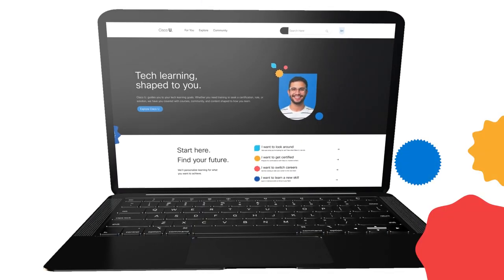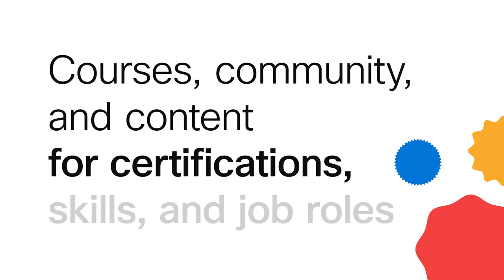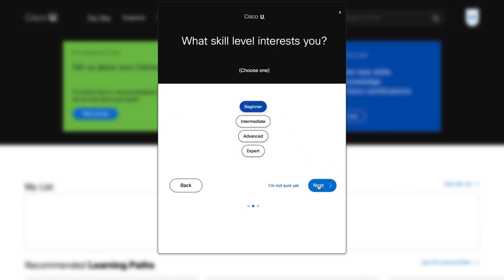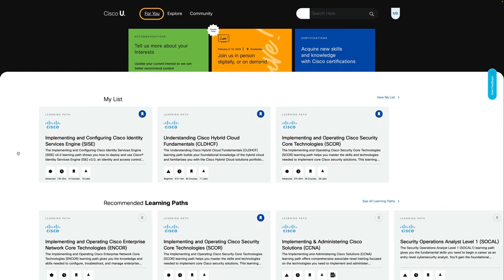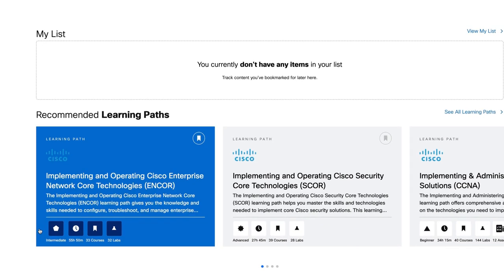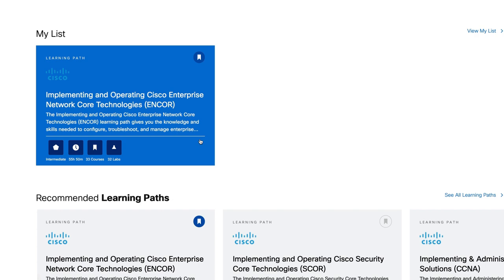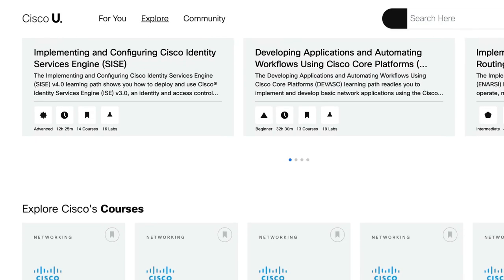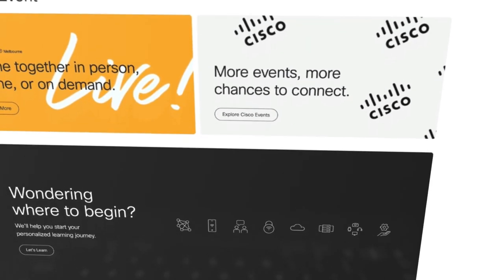Cisco U. 101: What is Cisco U.?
Discover how you can upskill, reskill, and superskill, with our new, personalized learning experience. Whether you need training to for a certification, role, or solution, we have you covered, with courses, community, and content for both Cisco and Cisco adjacent technologies, shaped to how you learn.